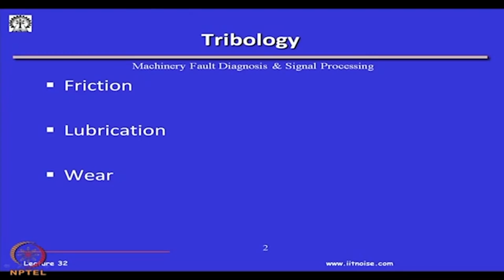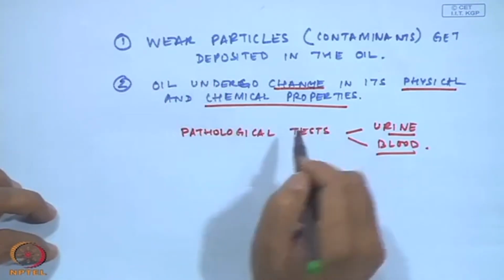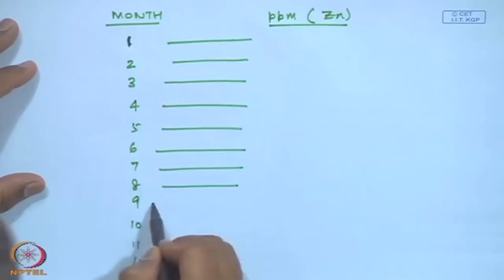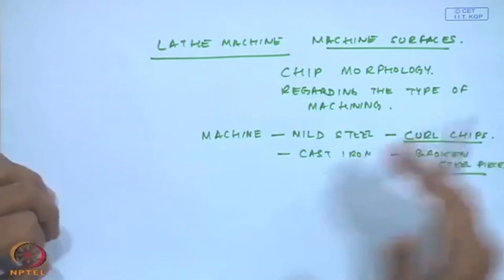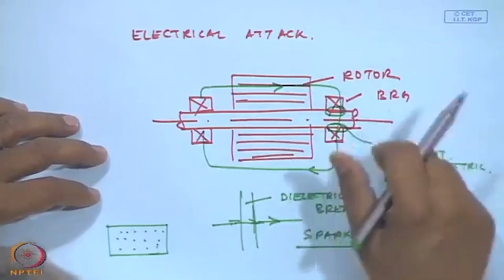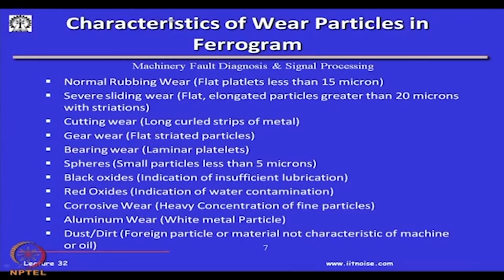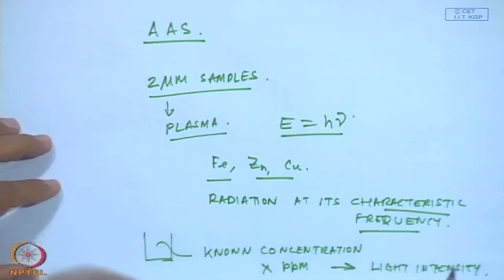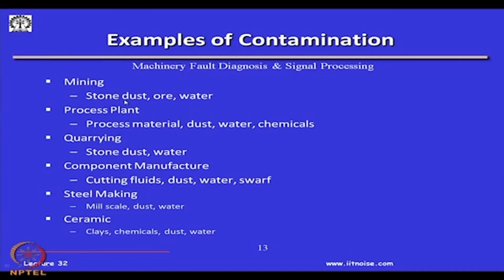Lec32: Contaminant Analysis